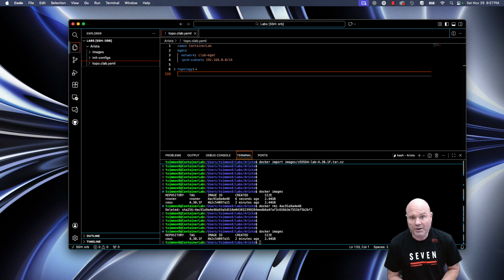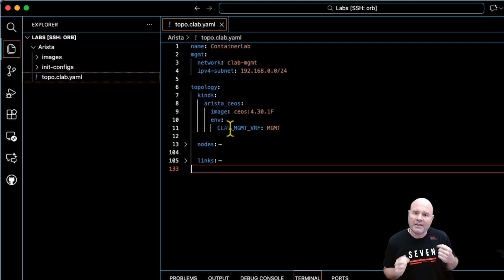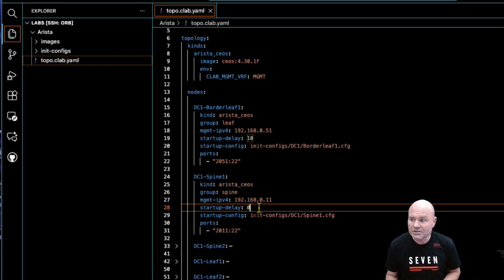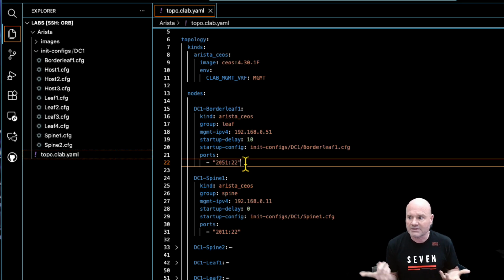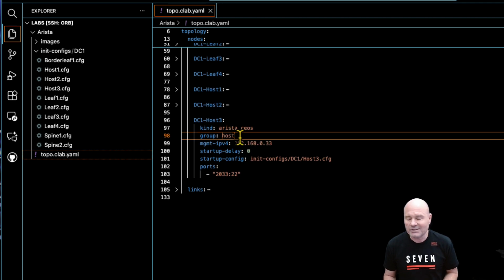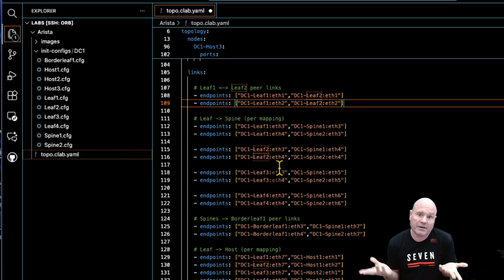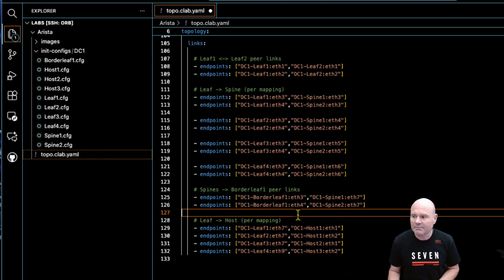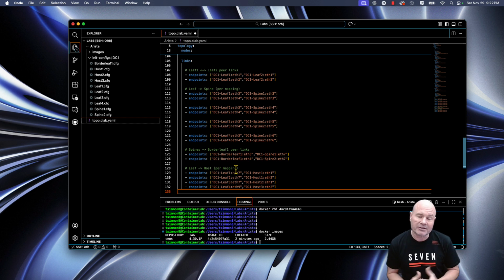Understand the ContainerLab Topology File for Arista Labs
Learn how the ContainerLab topology file works and how each section defines your Arista lab. This video explains name mgmt and topology sections memory usage startup delay port forwarding and link mapping so you can build a stable and scalable lab environment.

Table of Contents:

01:37 - Name Section of Topology File
01:45 - Management Section of Topology File
02:45 - Topology Section of Topology File
03:13 - Kinds Section of Topology File
05:21 - Nodes Section of Topology File
06:01 - Borderleaf1 Section of Topology File
07:28 - Spine1 Section of Topology File
09:07 - Base Config Section of Topology File
11:24 - Port Forwarding Section of Topology File
13:55 - Management IP Section of Topology File
16:09 - Links Section of Topology File
19:46 - Create new links between Spines
21:46 - Add additional links to Hosts